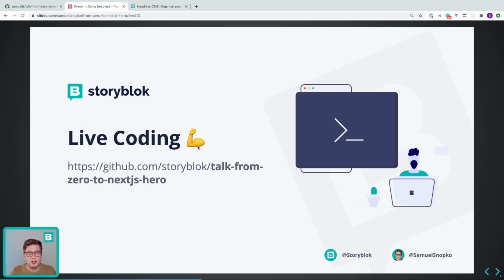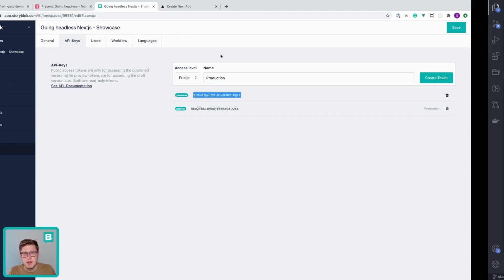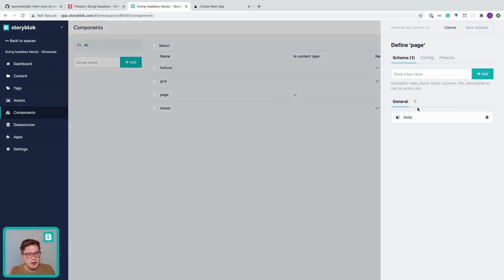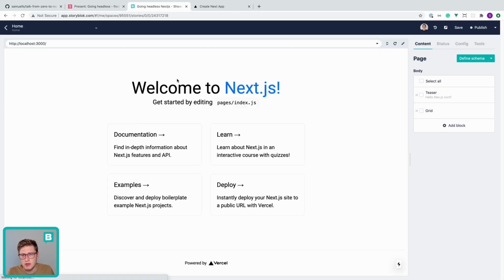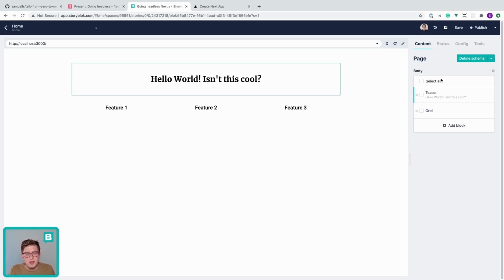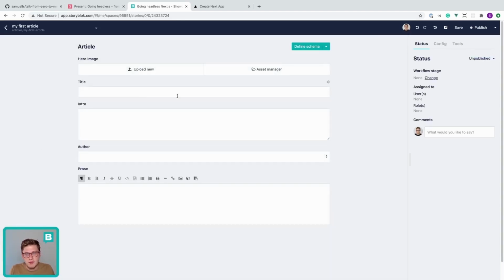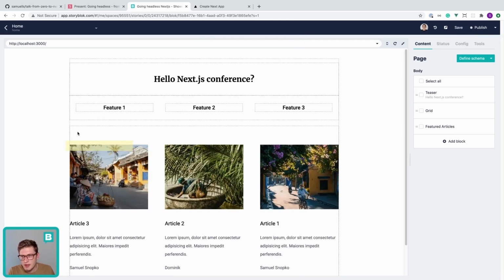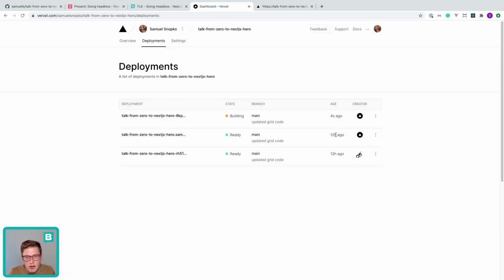Going Headless - Zero to Next js Hero - Samuel Snopko (StoryBlok)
This talk will cover the setup of the Next.js project with Storyblok & Tailwind CSS from the scratch to deployment with Vercel. We will create a simple blog, configure various components for it, and explain what Component Driven Content is.